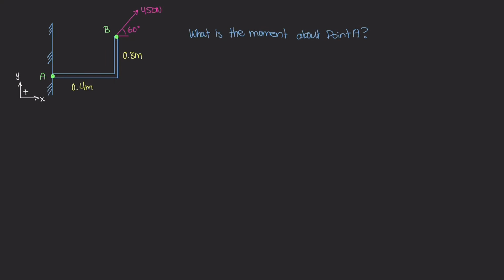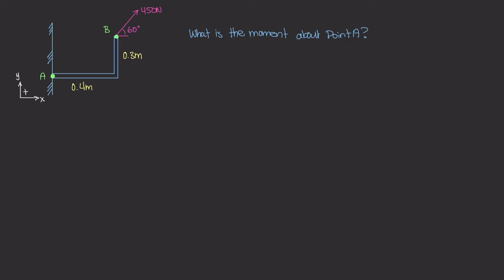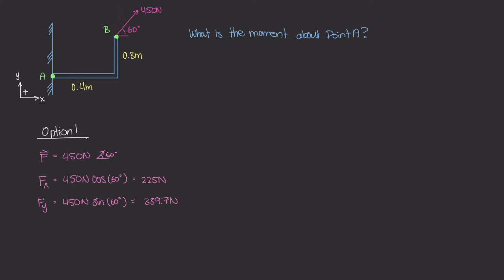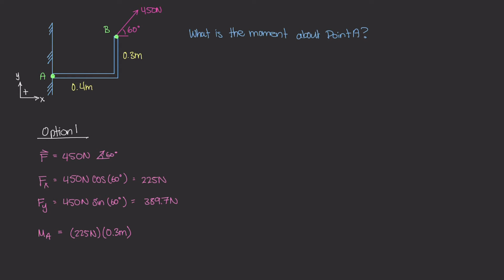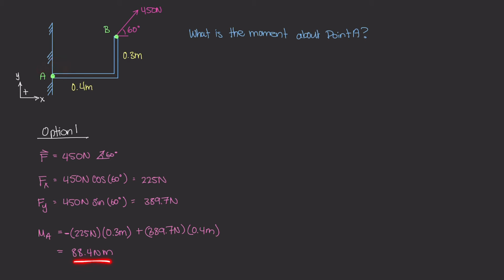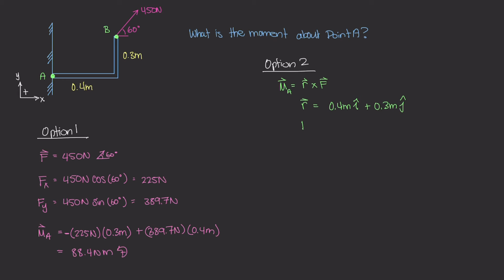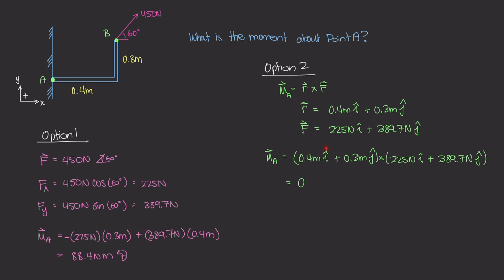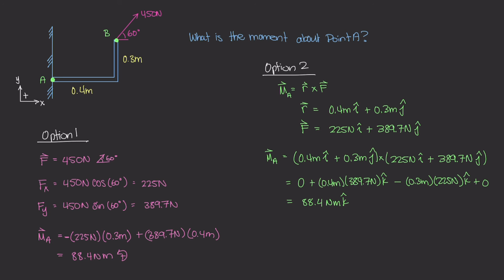Calculate the Moment on a Bracket Example [Vector Statics #38]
In this example, a force is pulling on the end of a bracket and causing a moment on the fixed end of a wall. We'll calculate the moment using two approaches. First, we'll break the force into its x and y components and use their respective lines of action to determine the moment at A. Second, we'll use the mathematical definition of a moment to calculate the moment using a cross product.

⏰ Timestamps:

0:00 Introduction
1:20 Finding the Moment Using Force Components
5:40 Finding the Moment Using the Moment Definition